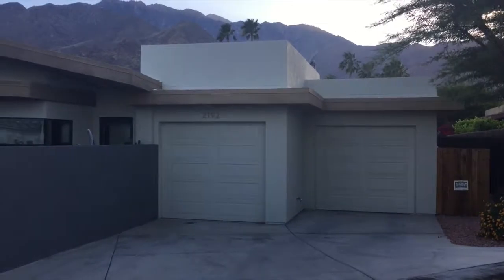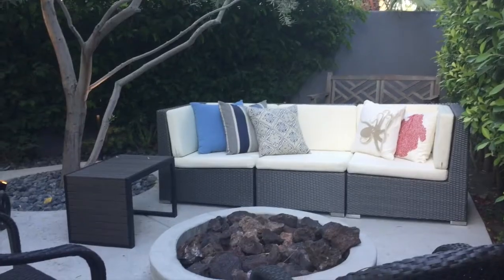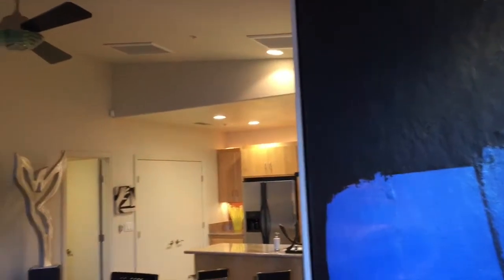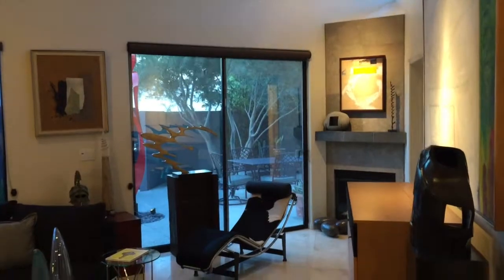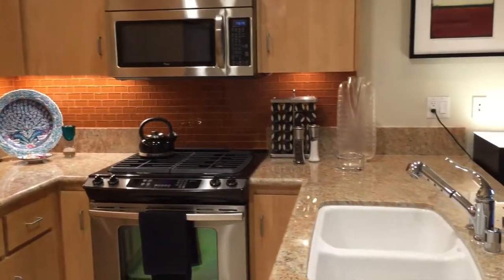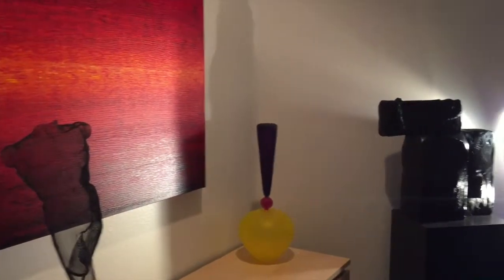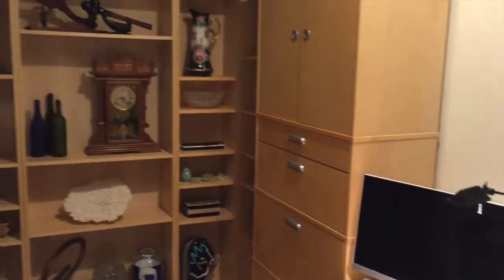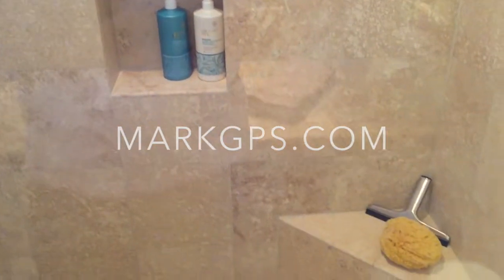Palm Spring Real Estate | 2192 N Junipero Ave | Mark Gutkowski Realtor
I am Mark Gutkowski and I created this MarkGTV video for one of my out of town buyers who couldn't see this home in person. It is often hard to decide if a home is worth traveling back to look at, or worth submitting an offer if you are far away. Especially if your decision is based only on the limited photos available on the MLS. This is why I give my  buyers tools like this to make their decisions easier.

If you would like to have an agent who thinks about how to make your purchase easier, give me a call. I work both in San Diego and Palm Springs helping relocation clients, people looking for second homes, and clients simply looking to move local. I would love to help you find your next home. You can find out more about me, Mark Gutkowski with Bennion Deville Homes, by visiting my